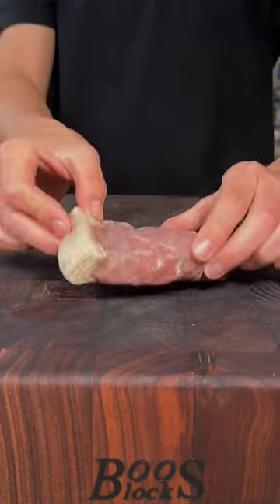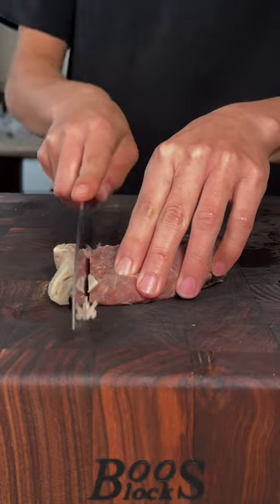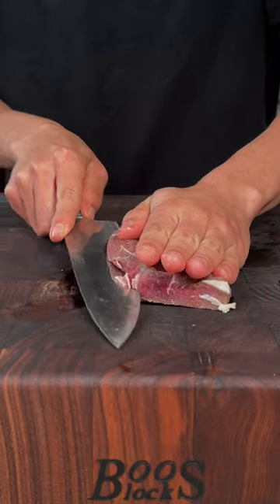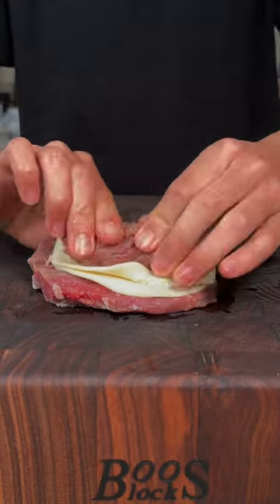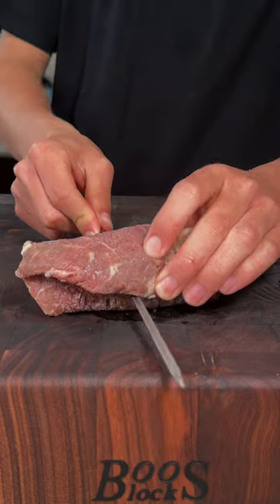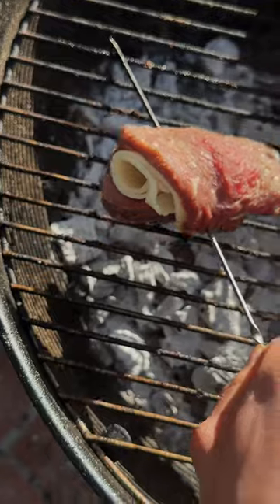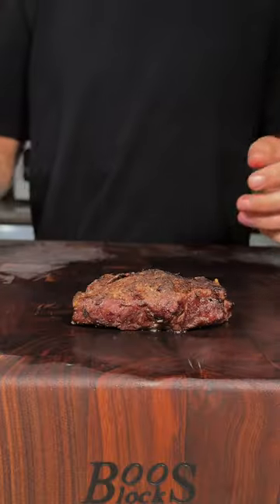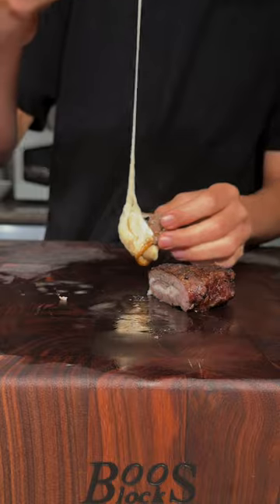Grilled Cheesy Steak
This grilled cheesy steak was super cheesy and absolutely delicious the charcoal gave the steak a wonderful flavor!